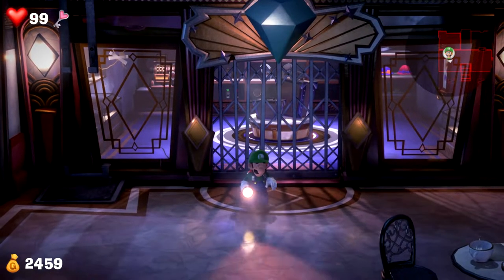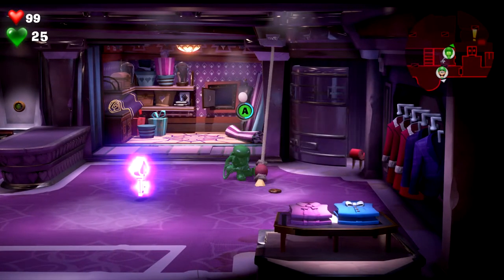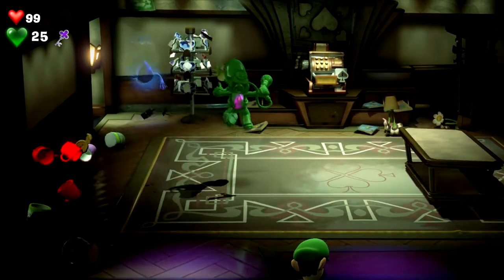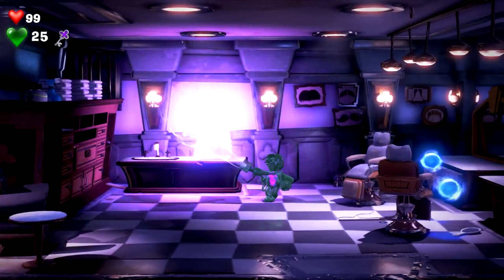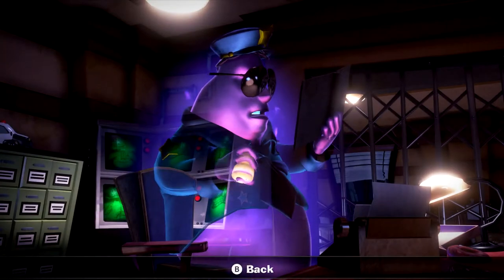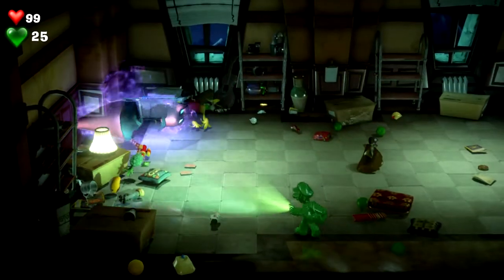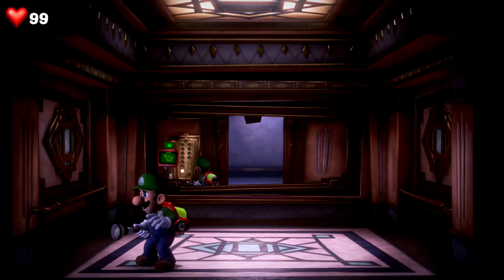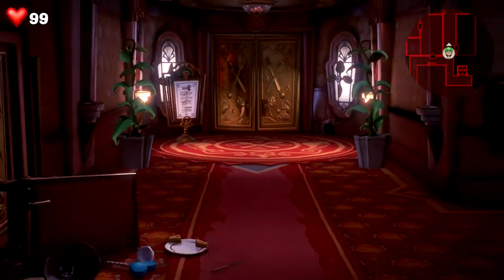Luigi's Mansion 3 - Part 4 - Keys to the Hotel Shops! (Nintendo Switch)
Let's Play Luigi's Mansion 3 | Part 4 | Hotel Shops | (Nintendo Switch)

Welcome back everyone for more Luigi's Mansion 3! In this video, we take on the boss of floor 3, The Kruller.